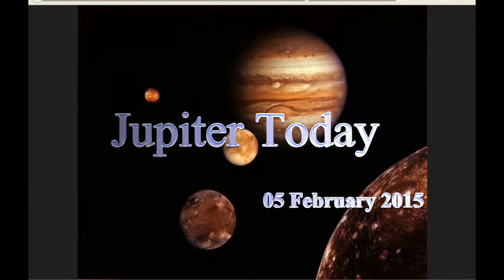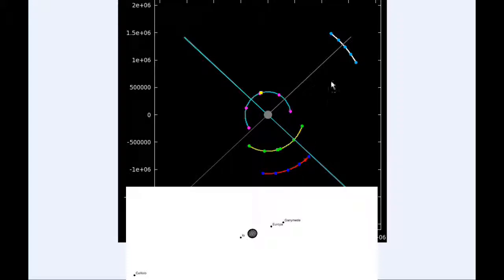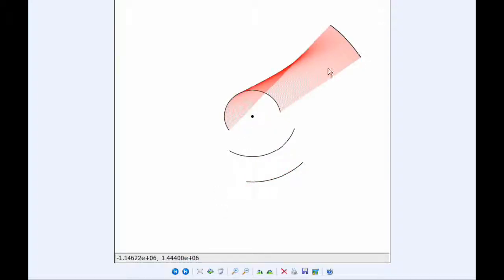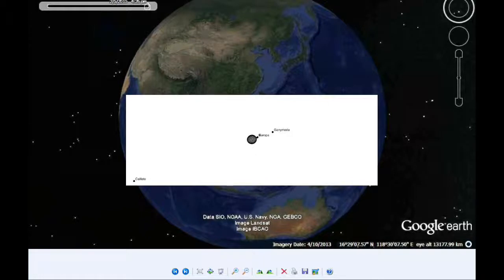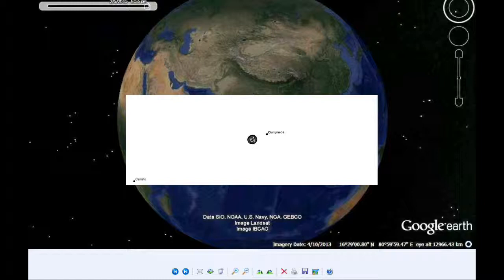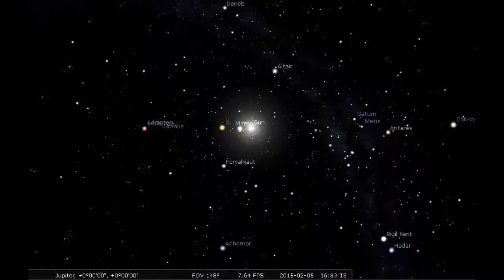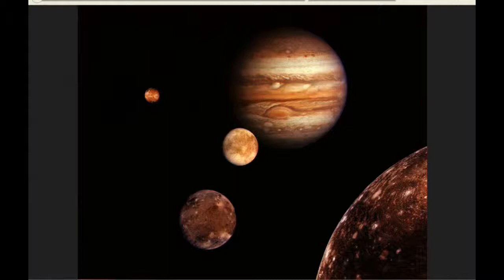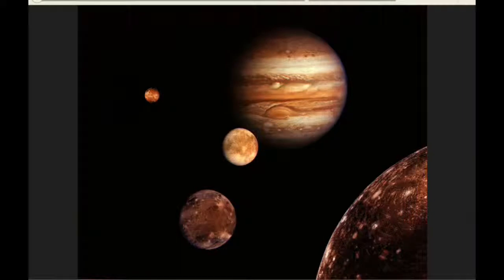Jupiter Today | 05 February 2015 | Busy Io